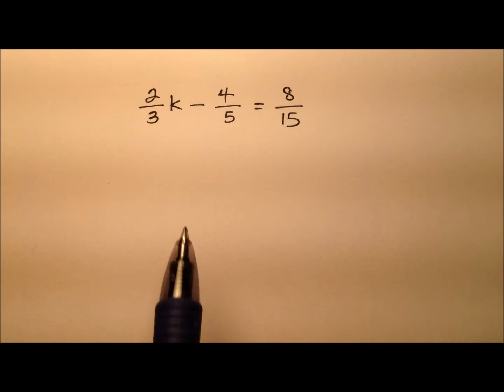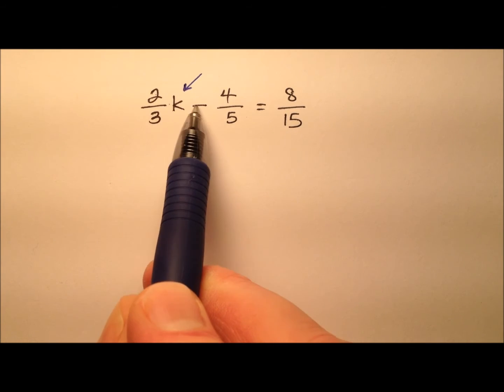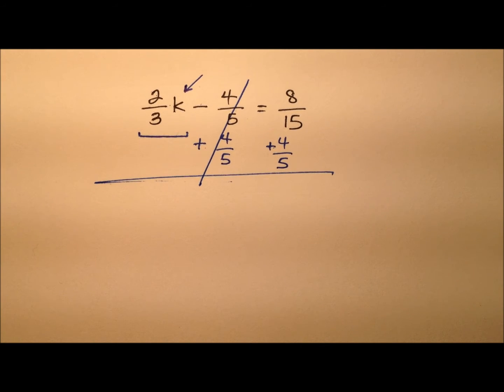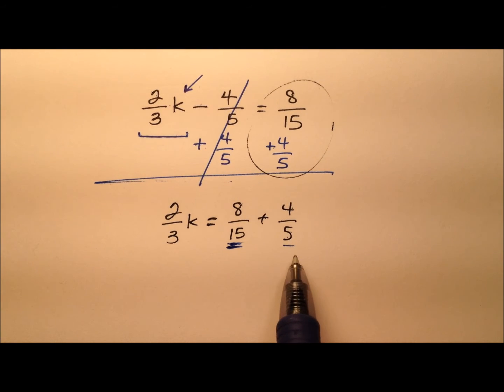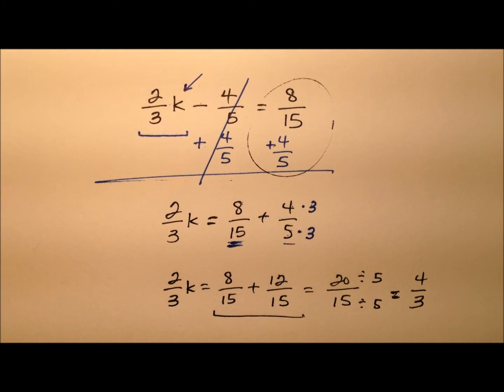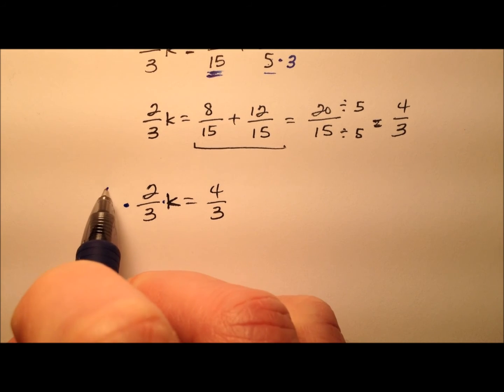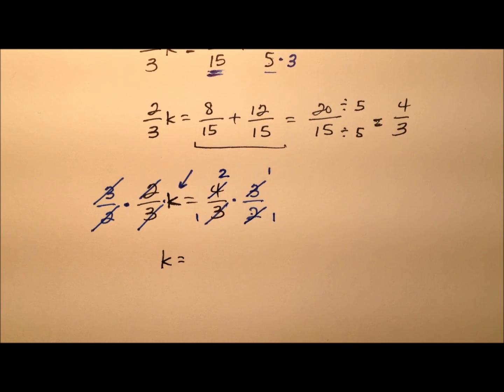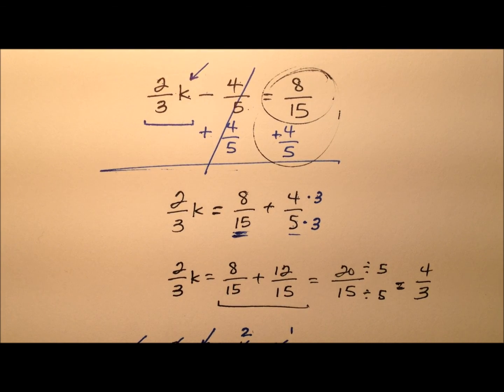Solving a Two-Step Equation with Fractions (Example)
This video works through an example of solving a two-step equation that includes fractions by first using the addition property of equality and then the multiplication property of equality to finish isolating the variable on one side of the equation.